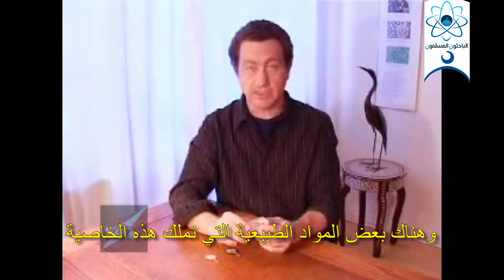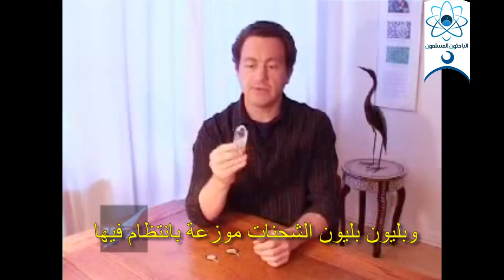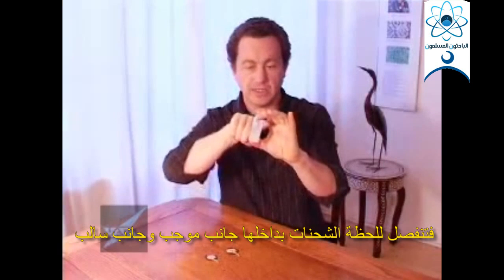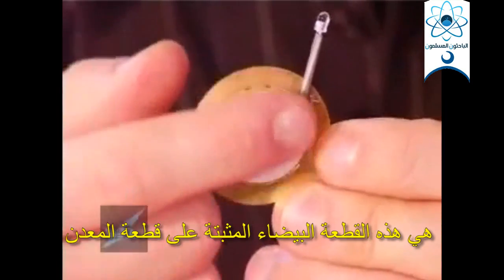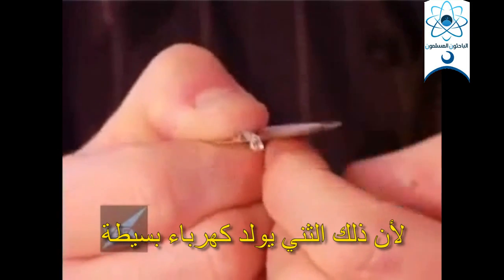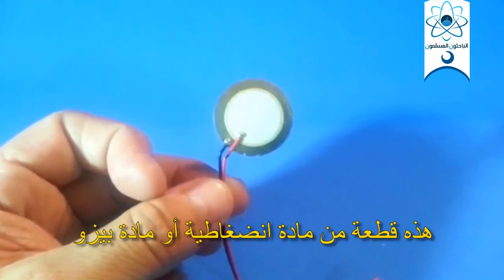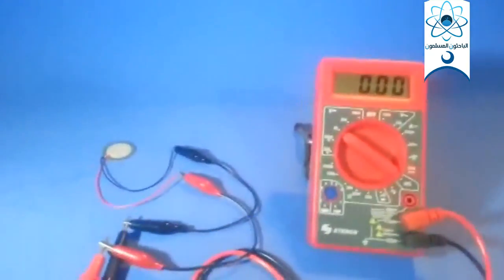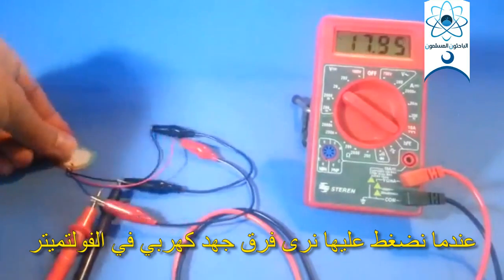كيف تولد كهرباء بالمشي - الكهرباء الانضغاطية أو البيزو إلكتريسيتي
مقطع مترجم رائع يشرح الفكرة ببساطة كبيرة